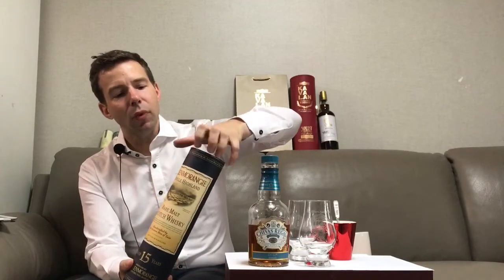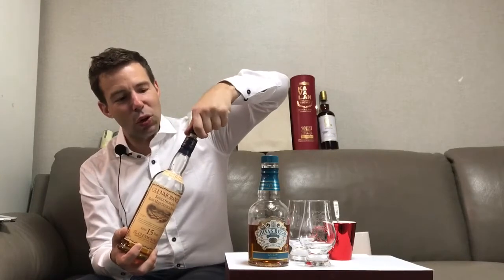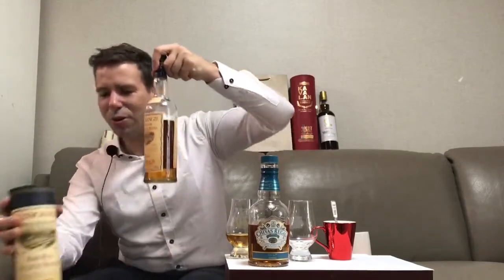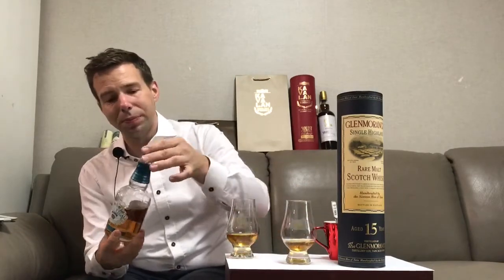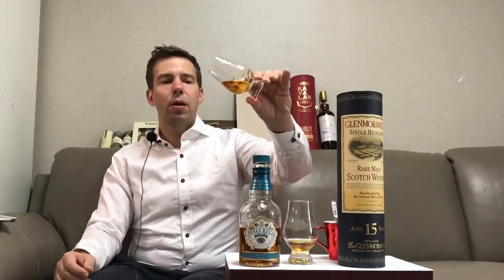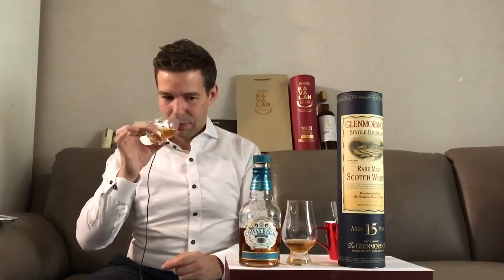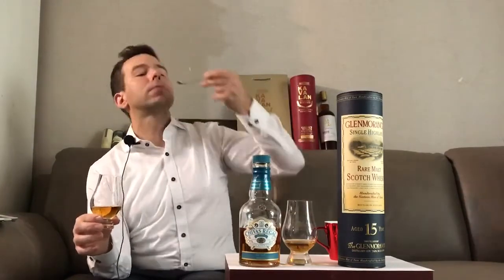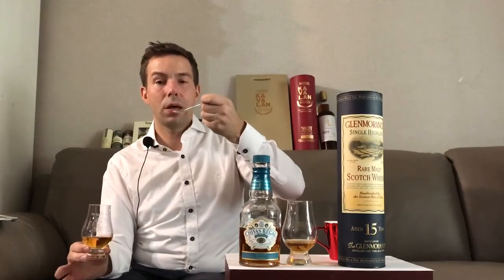How to Drink Whisky Like a Connoisseur WhiskyWhistle Tutorial #1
Ready to skip the Coke or mixers and try some whiskey like a boss?WhiskyWhistle host Mark walks you through a five-senses tasting of Glenmorangie 15 from the colour, the legs, the smell(nose), the taste(palate), the aftertaste(finish). Then he adds a few drops of water, called 'releasing the serpent', and gives some extra tips.  Spread the word!